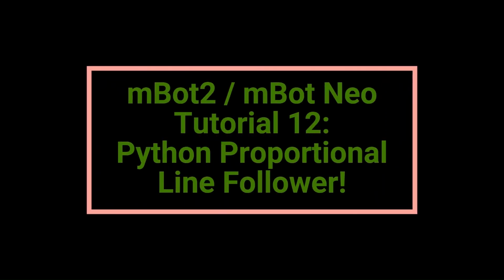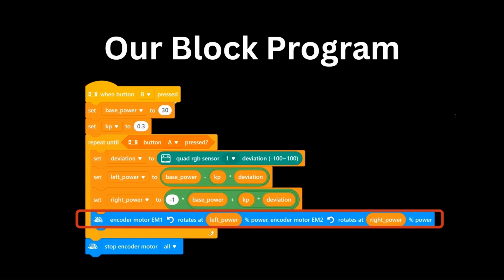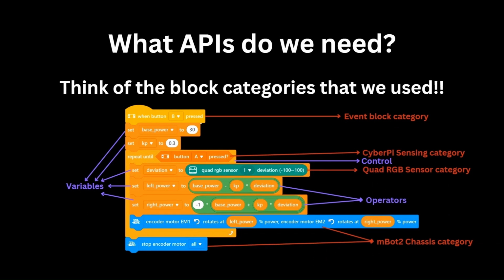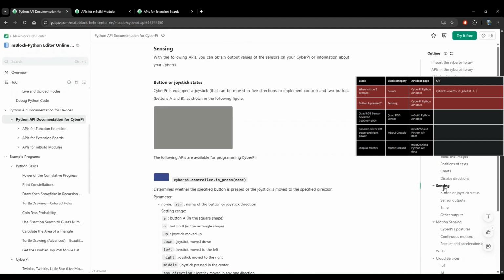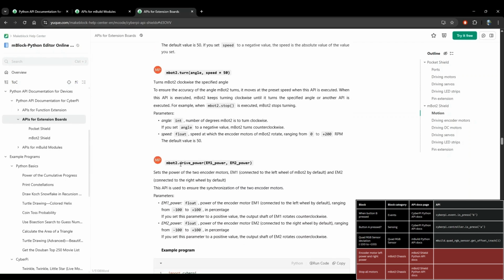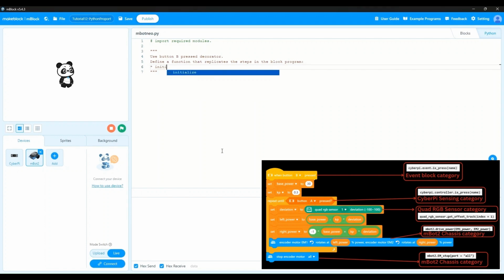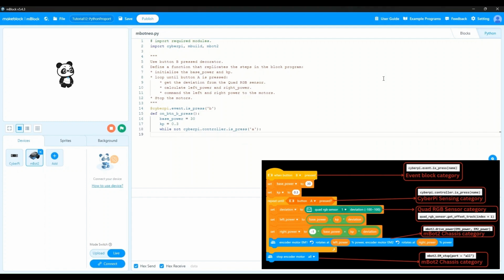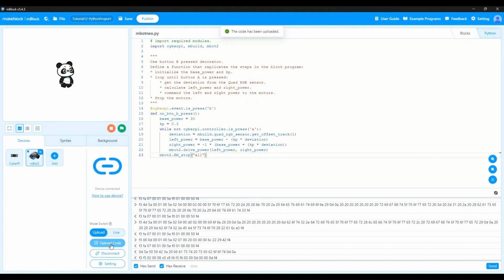Python Proportional Control | Advanced Line Follower!! | mBot2 (mBot Neo) Tutorials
📈🐍 Excited yet? We're going to implement the Proportional Control Line Follower code in Python!! We’ll convert the block program we built in Tutorial 8 to Python code. 🚀As always, we’ll upload, and test the program on the robot!!

🗒️ API Documentation Links:
1. CyberPi Python API Docs

If you found this video helpful, you can fuel my next video with a coffee! You can give as little as just a dollar. ❤️

📌 Timestamps:
0:00 - Start here & recap of previous tutorial.
0:19 - Preview of this video
0:34 - Want to support me? Here’s how you can!
0:55 - Requirements for following along.
1:21 - Review of Ultrasonic block program.
1:59 - API Reference Documents.
2:36 - Relating the block program to APIs needed.
4:24 - Finding CyberPi APIs needed from online documentation.
5:46 - Finding mBuild API needed from online documentation.
6:34 - Finding mBot2 Shield APIs needed from online documentation.
7:49 - Adding APIs to our block program for reference.
8:18 - Building the Python Ultrasonic sensor program.
12:23 - Uploading the Python program to mBot2.
12:48 - Testing on the mBot2.
13:13 - Congratulations, great job today! 👏
13:49 - Other helpful videos.